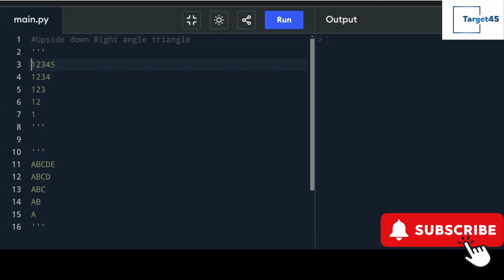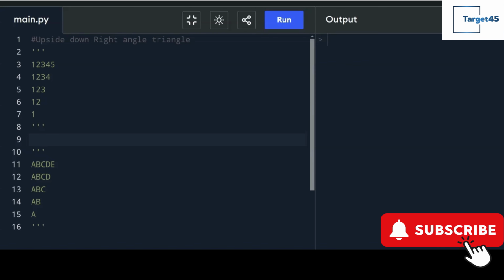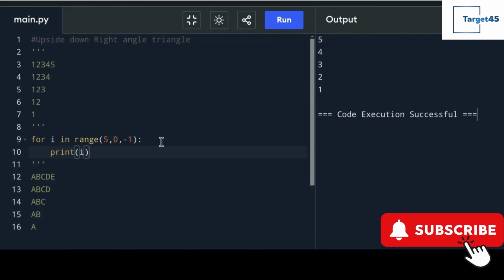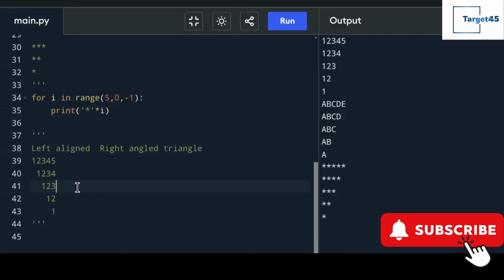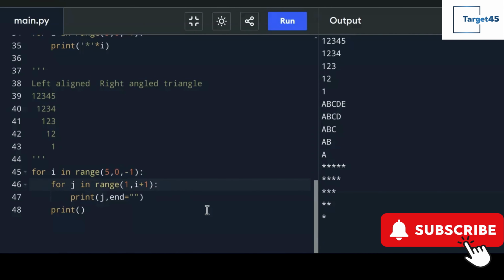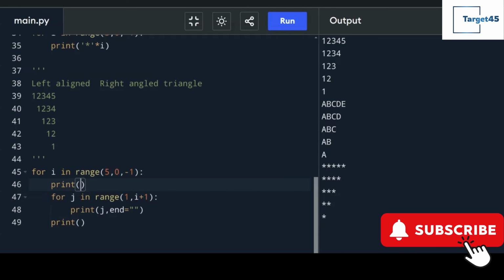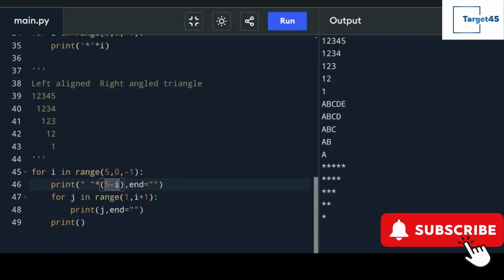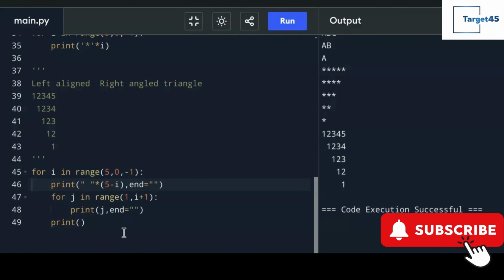Day3 Coding series Solving Upside down Right angle triangle Pattern in Python -Interviews Target45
Target45 offers courses on various technologies. If you're interested in enrolling in any course, please fill out this form:

Target45

Day 3 - Coding series Solving Upside Down Right Angle Triangle Pattern in Python | Coding Series

Welcome to Day 3 of our Python coding series! In this video, we’ll solve the Upside Down Right Angle Triangle pattern using Python—one of the most common pattern problems asked in interviews and programming challenges. Perfect for those preparing for jobs, technical interviews, or anyone looking to improve their Python skills.

What You'll Learn Today:
Understanding Pattern Problems:
Learn how to approach and solve pattern-based questions step-by-step in Python.

Code Walkthrough:
Write efficient Python code to create the Upside Down Right Angle Triangle pattern with detailed explanations.

Interview Tips:
Get tips on how to handle pattern problems during coding interviews and improve your logic-building skills.

Students or job seekers preparing for technical interviews.
Programmers looking to strengthen their problem-solving skills.
Python enthusiasts interested in learning how to solve pattern problems.